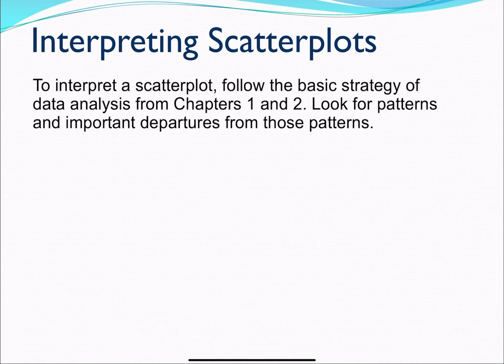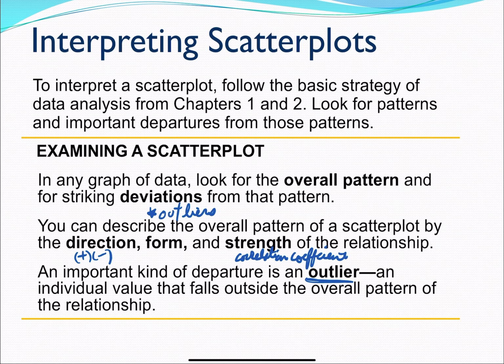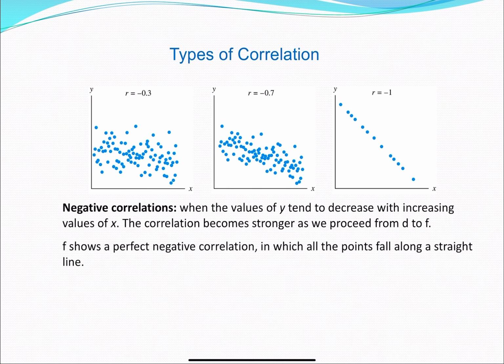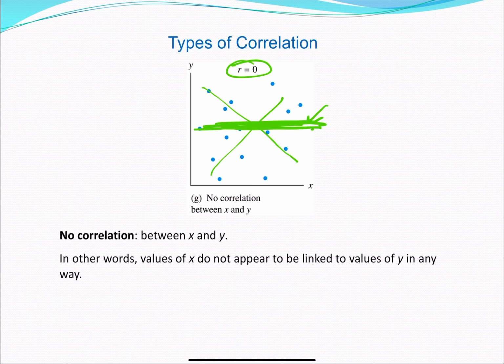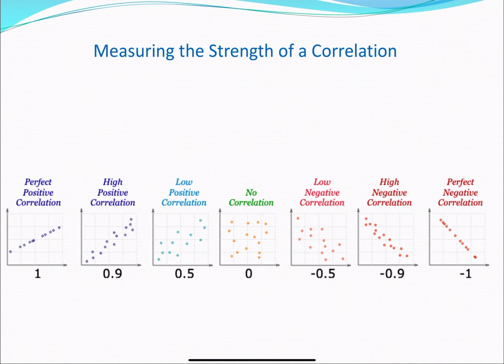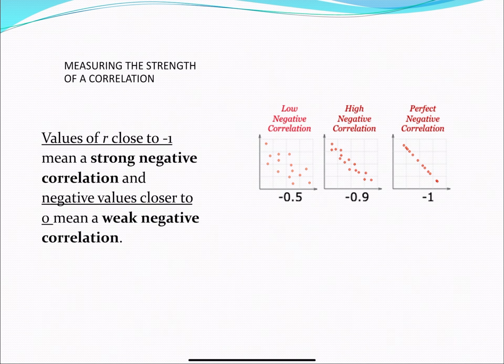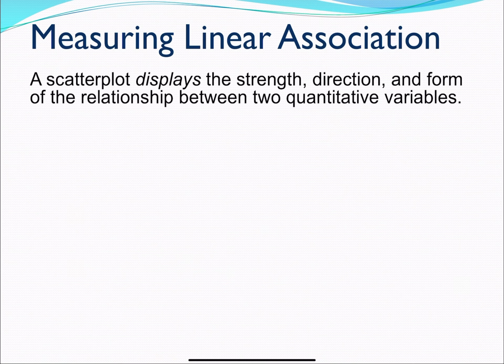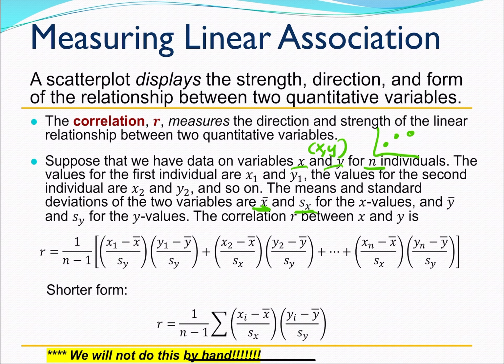Chapter 4, Part 2 Correlation Coefficient STAT 1300